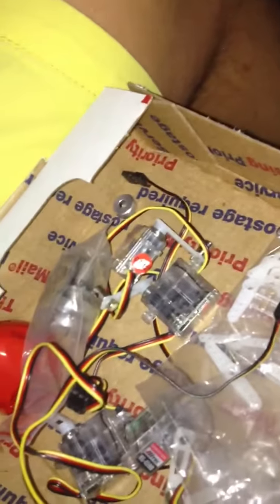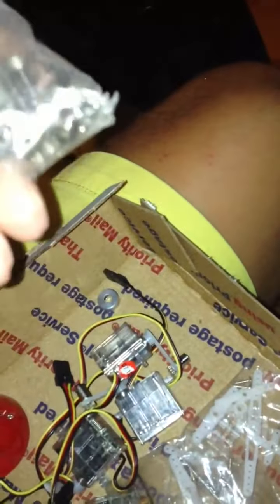Wonky servo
HS-45